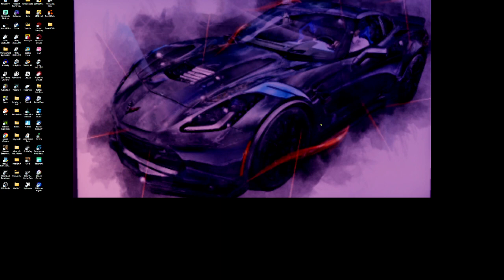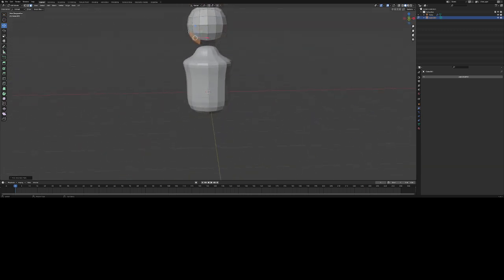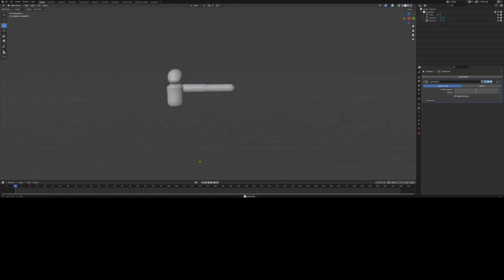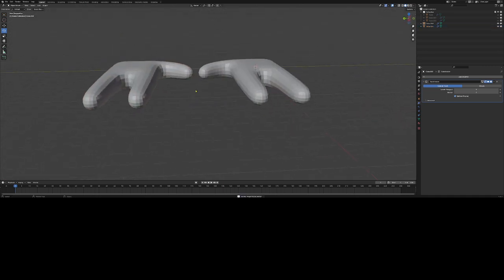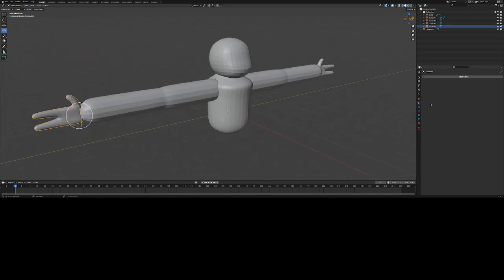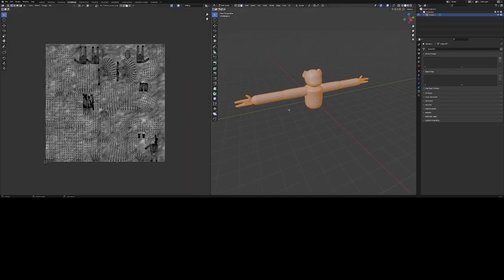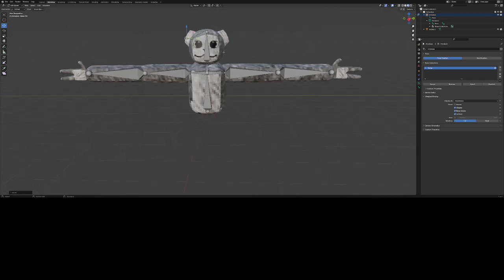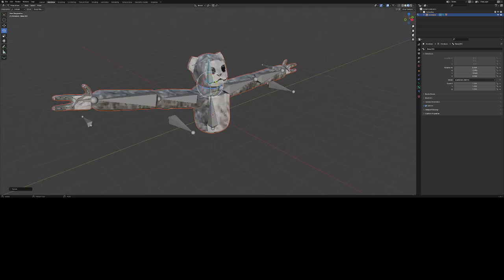How to make a Player Model for your GTAG Fangame!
(dc got botted by some dud)